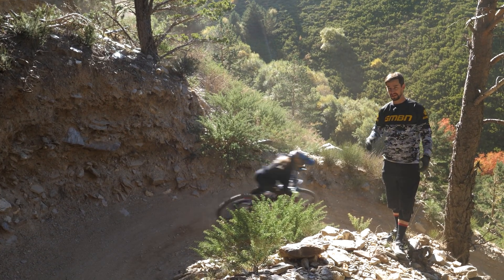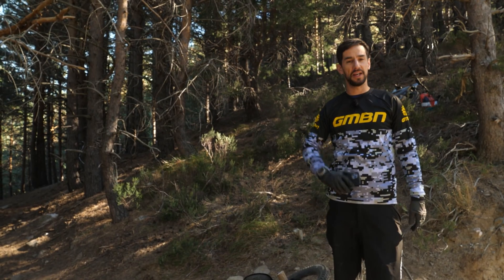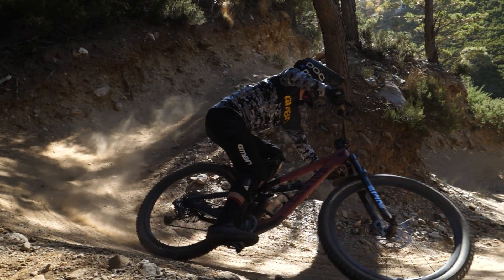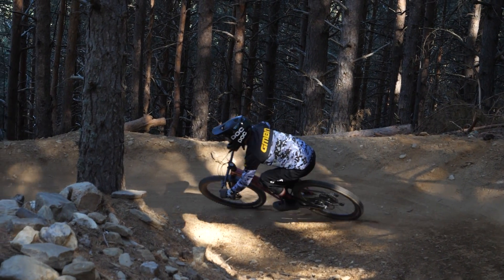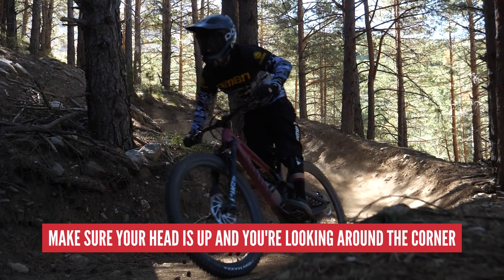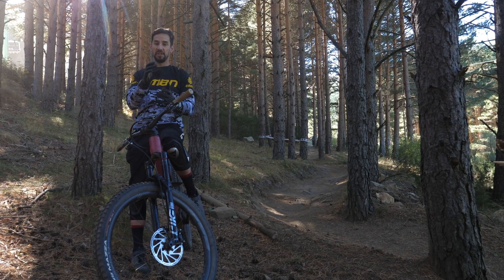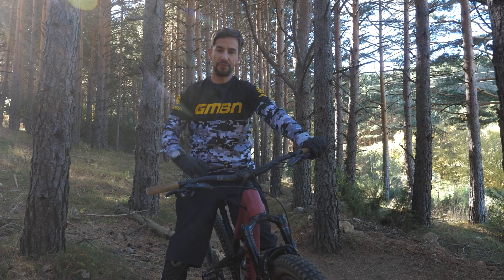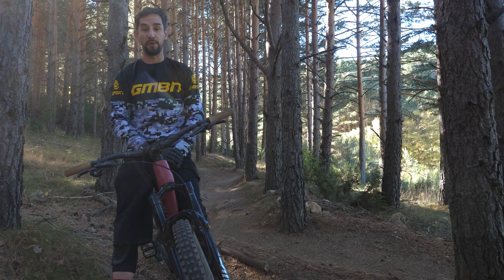How to Corner Better In 5 Minutes!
Do you want to learn how to corner faster or just corner better in five minutes? No two corners are the same in mountain biking; from berms, switchbacks, and steeped banks, each can be tackled in a different way! In this video, Neil Donoghue runs you through some of the steps like weight distribution, braking, and body position, giving you the tools to corner better & faster while out there on the trails!

🛒 Explore our new GMBN Jerseys and more!

Would if I Could - The New Fools